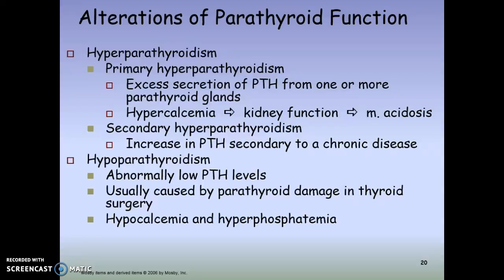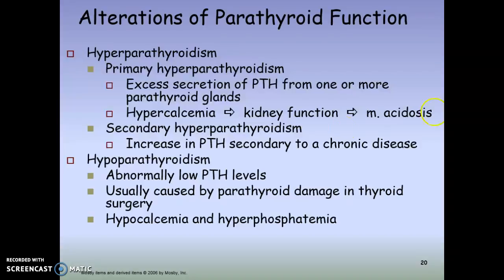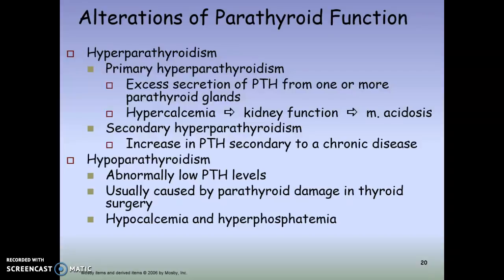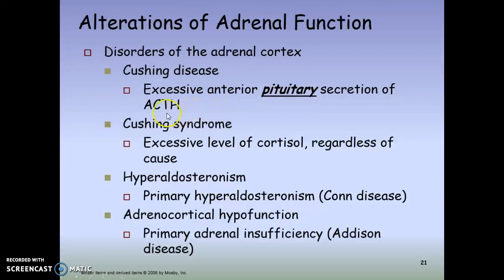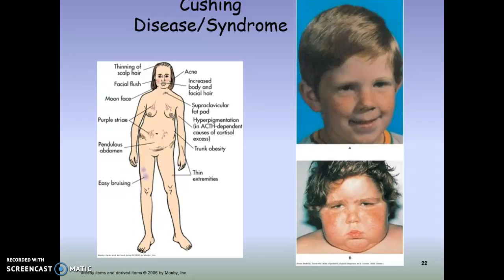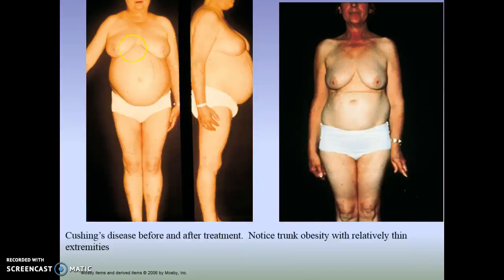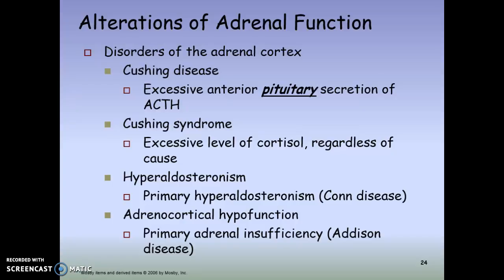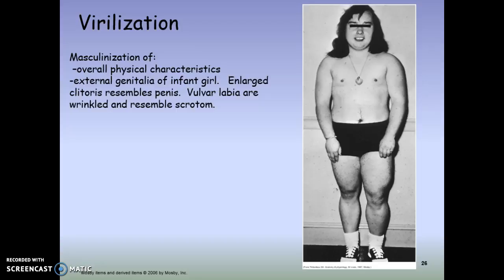Chapter 19 Part 4